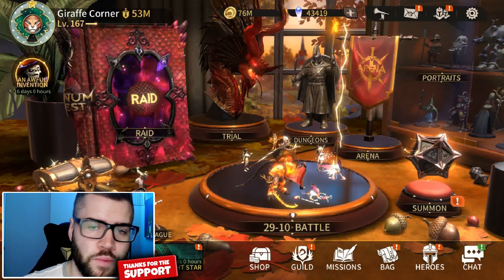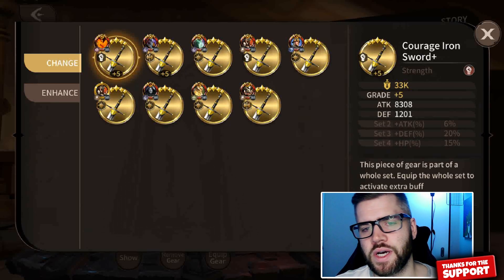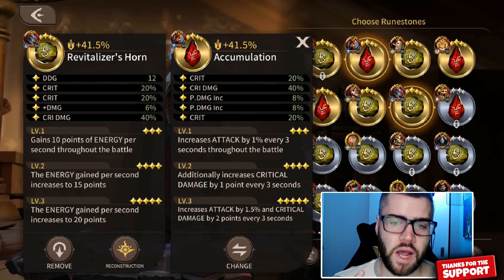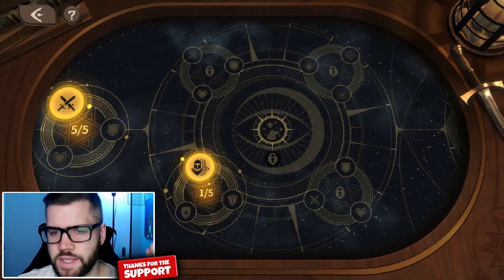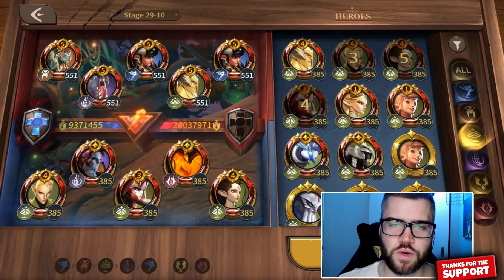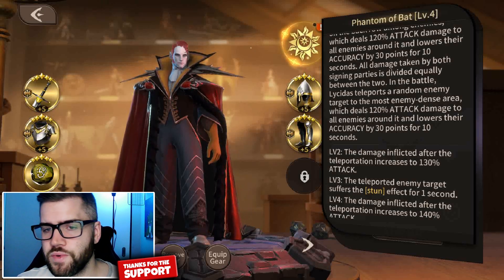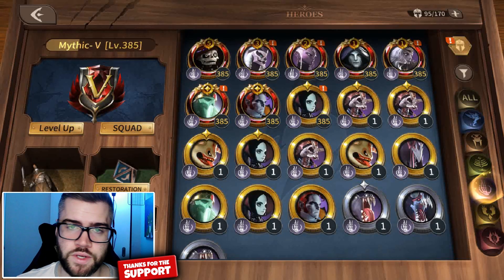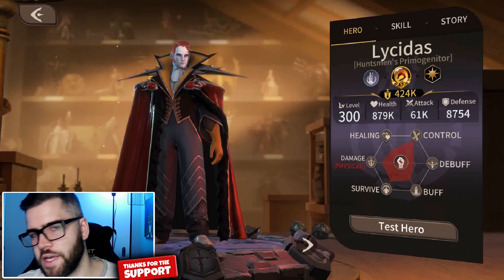Magnum Quest - HERO SPOTLIGHT SERIES #6 WITH LYCIDAS 📸🦇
Whats up everybody! Check this video out as I cover my sixth hero, part of the Spotlight Series, which is Lycidas! Ill go over gear sets, star map, runes, skills, all that good stuff.

Timestamps:
00:00 Intro
00:19 Thanksgiving Code
01:13 Gear Sets
02:50 Rune Options
05:20 Star Map
09:51 Popular Setups
11:57 Skills
14:15 Hero Ranking
15:50 Story
16:54 Skin
17:15 Outro

CODES💎
herovoice expires November 30, 2021
mq999 expires December 31, 2021
halloween2021 expires December 31, 2021
mq123 expires December 31, 2021
thanksgiving expires January 31, 2022
fbfan100kgift expires February 28, 2022

SOCIALS (Honestly these are more for aesthetics but I may eventually become more active on them)

Gaming banner design and logo done by Amirrr.

Supporting the Channel (Much appreciated)
Option 3: Downloading and using Bluestacks with this specific link for Magnum Quest